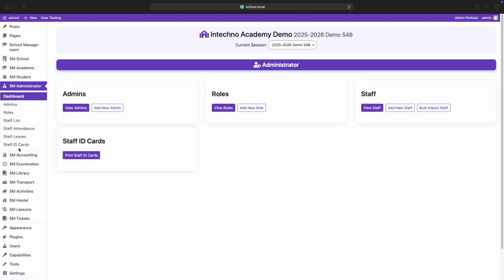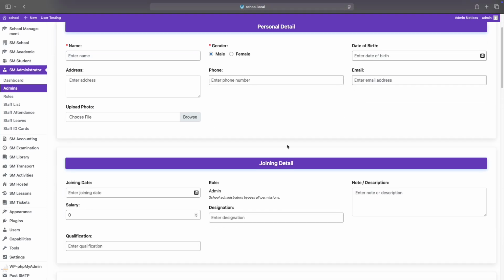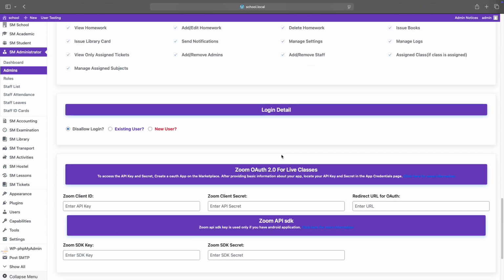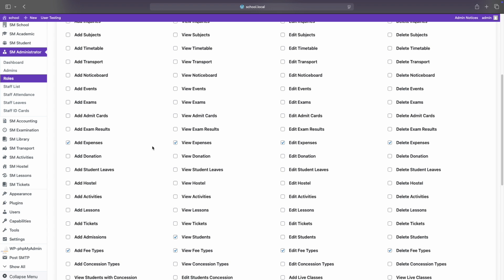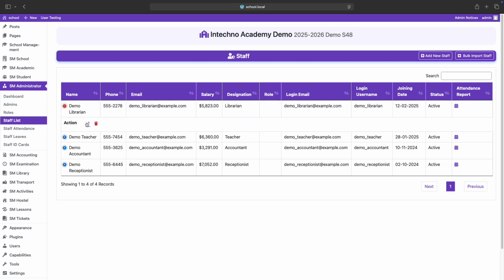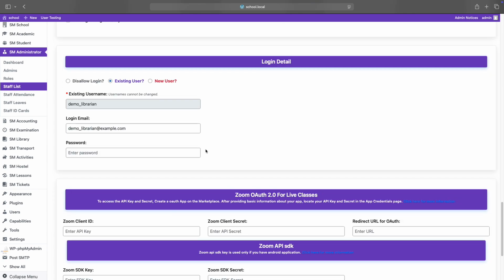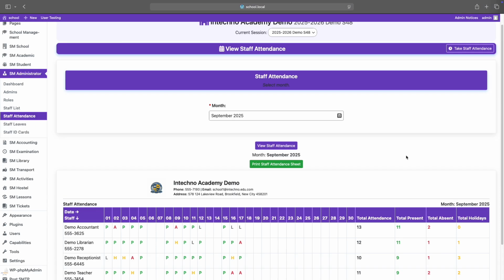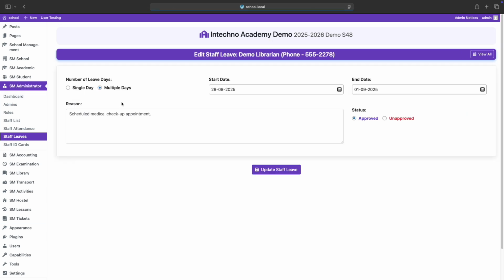How to Use SM Administrator Module in School Management Plugin | SM Administrator Features Explained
In this video, we’ll cover the SM Administrator Module of the School Management System Plugin for WordPress. 🏫 This module helps you manage admins, staff, roles, attendance, and leaves with ease — ensuring smooth administration across your school.

✅ What You’ll Learn in This Video:

📊 Dashboard – Overview of admin & staff activities.
👨‍💼 Admins – Add and manage school administrators.
🛠️ Roles – Create and assign custom roles with permissions.
👥 Staff List – View and manage all teaching & non-teaching staff.
🕒 Staff Attendance – Track staff attendance by date, month, or role.
📅 Staff Leaves – Manage staff leave requests and approvals.
🆔 Staff ID Cards – Generate and print staff ID cards in bulk.

✔️ Centralized staff management
✔️ Easy attendance & leave tracking
✔️ Role-based access for better control
✔️ Bulk ID card generation

administrator module WordPress, school staff management plugin, staff attendance plugin WordPress, manage school roles permissions, staff ID cards WordPress, school ERP admin module, WordPress school management plugin